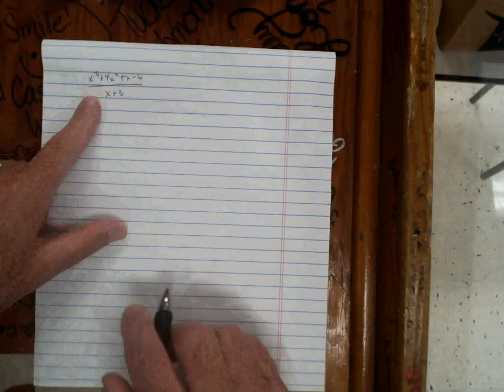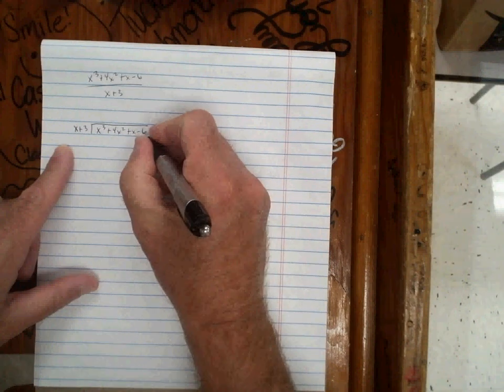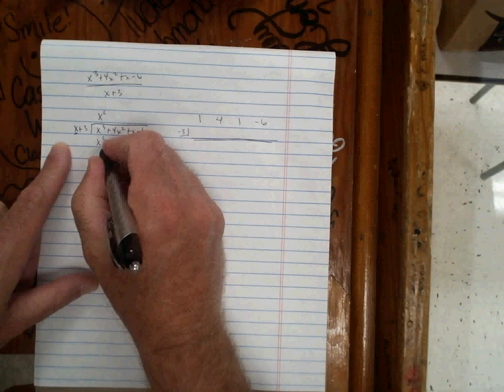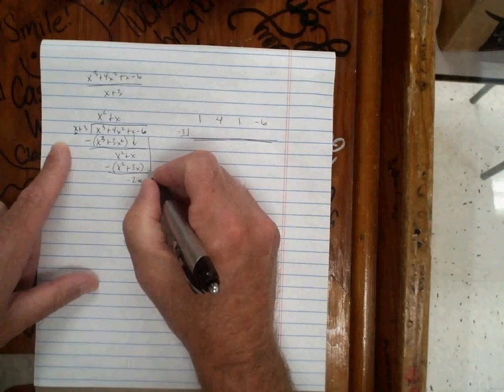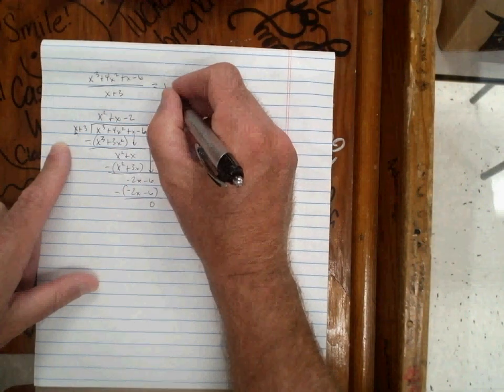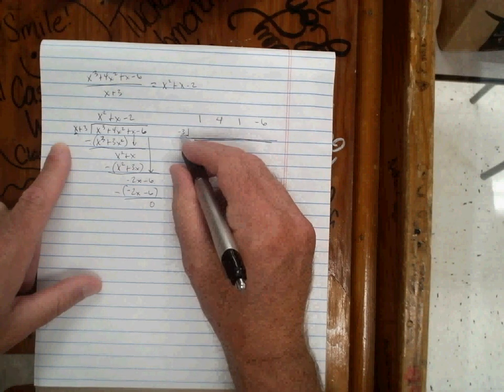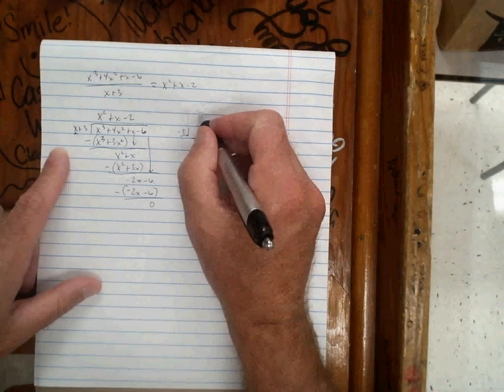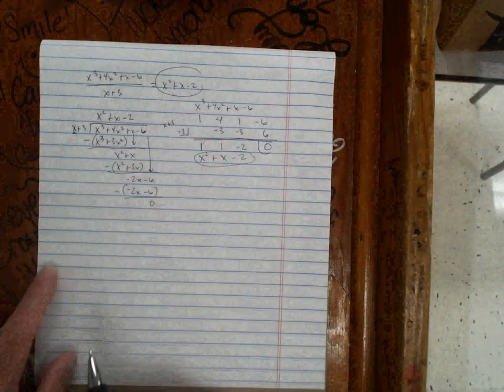F20CA LR.11 Pretest Problem #1